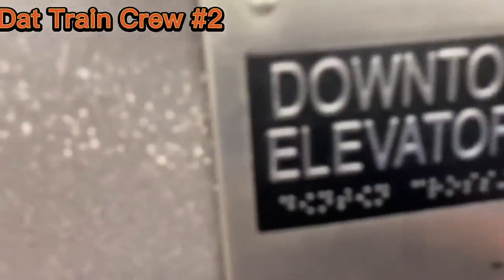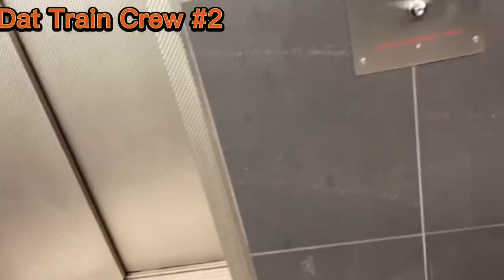Riding the Commuter Rail and Red line from Framingham to Downtown Crossing via South Station